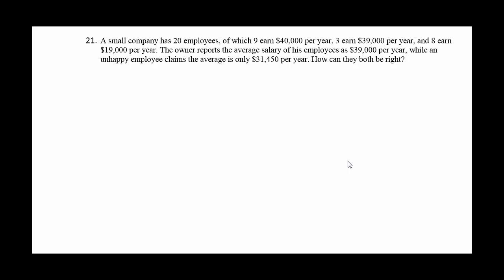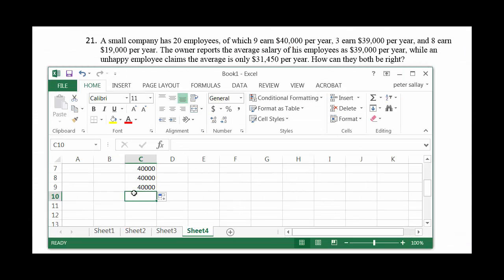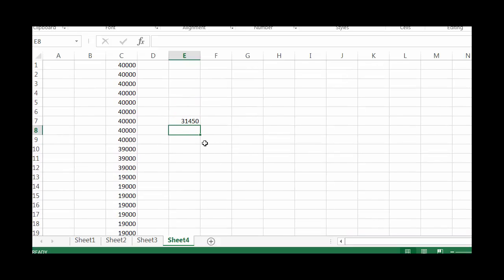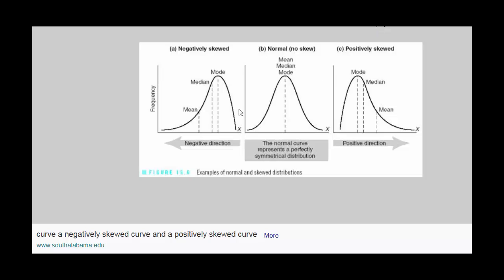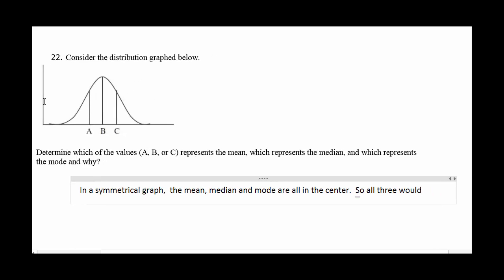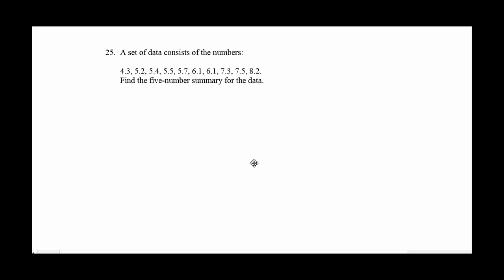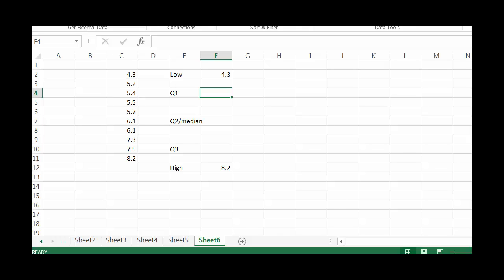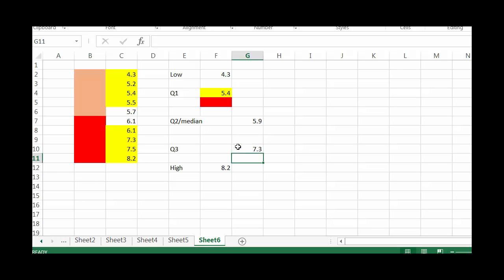Exam I review 21 25